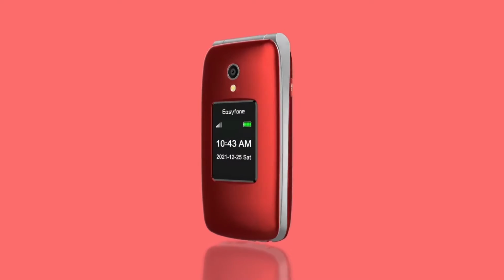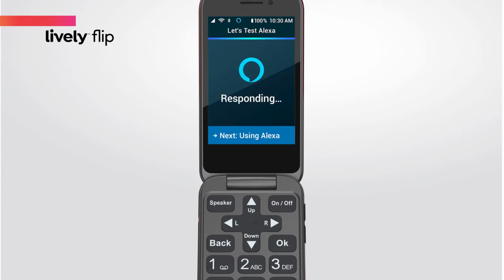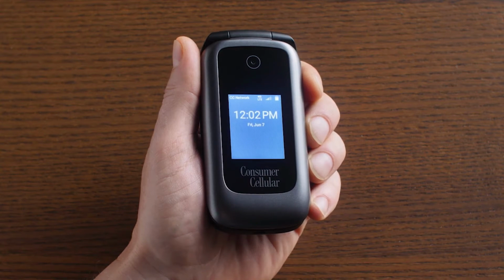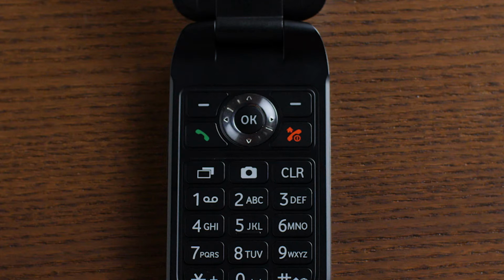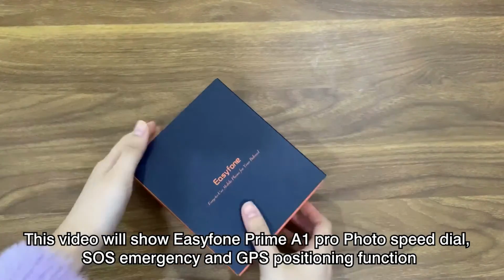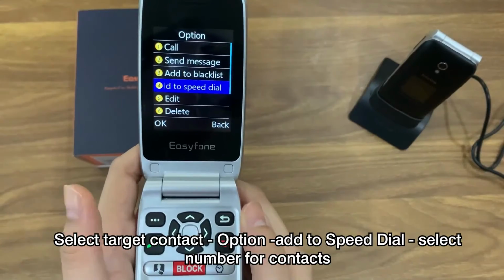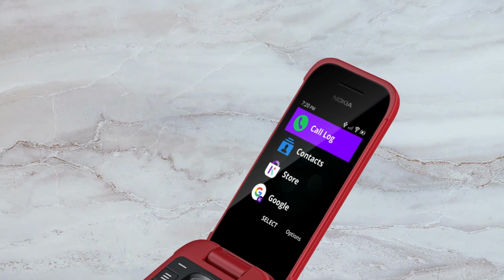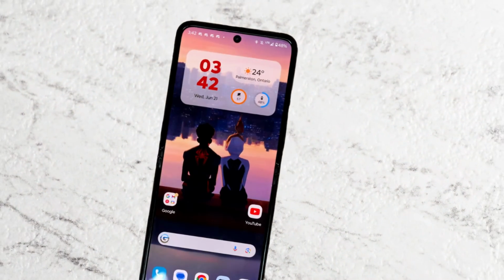5 Best Flip Phones to Buy in 2026👌 [don’t buy one before watching this]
In today's video, we reviewed the 5 Best Flip Phones in 2026

If you're Looking for the 5 Best Flip Phones in 2026 but don't know where to start, let’s make life easier and help you get your hands on some of the future of Flip Phones in 2026 on the market. It is Tiring to Sift through the tons of options but with this video, we will reveal the best Flip Phone samsung,flip phone Nokia, flip phone motorola that are ideal for different reasons.

► Links & Timestamps to the Best Flip Phones in 2026

00:00 ► Introduction
00:47 ► Lively Jitterbug Flip2
02:17 ► Consumer Cellular Verve Snap
04:33 ► Easyfone Prime-A1 Pro 4G Flip Phone
06:13 ► Nokia 2780 Flip
07:13 ► Motorola Razr+

Hope you enjoyed my top 5 Flip Phones In 2026 video.